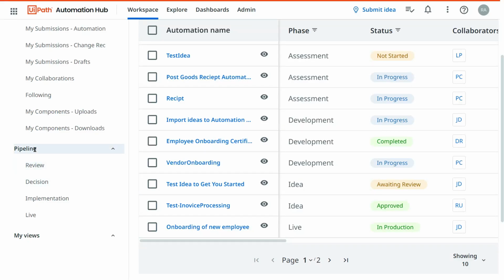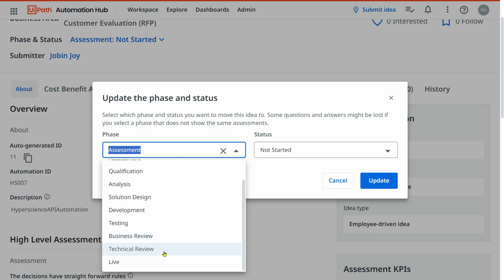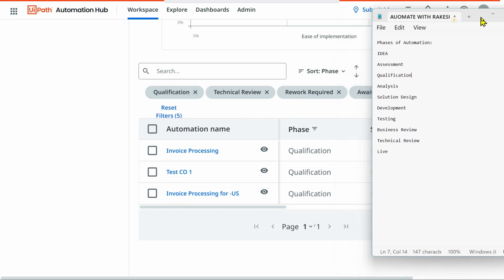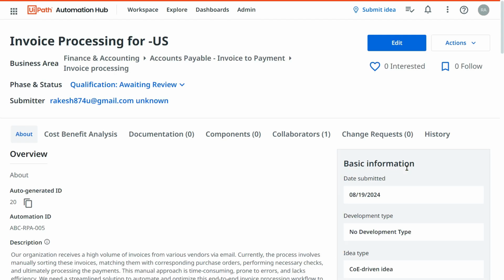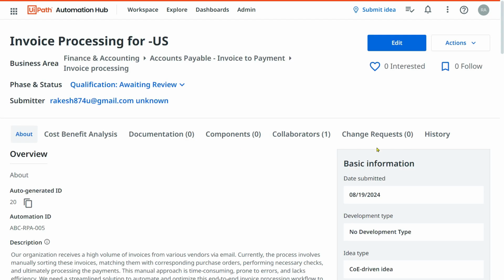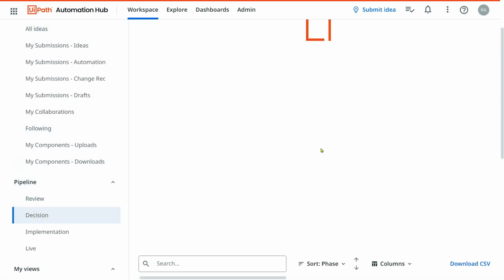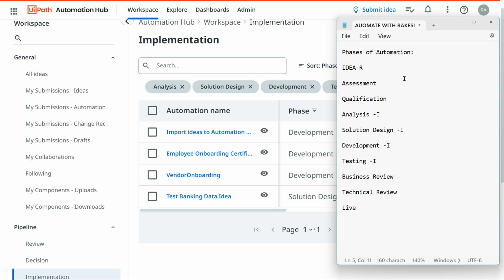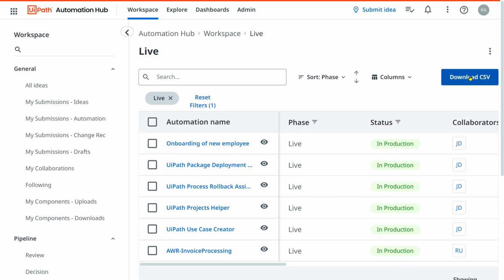What is Pipeline in Automation Hub of UiPath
In this video, you will learn about the Pipeline feature in UiPath Automation Hub. We’ll explore what a Pipeline is, how it helps manage the lifecycle of automation ideas, and how to use it to track progress from idea submission to deployment. Understand how the Pipeline feature can streamline your automation management.